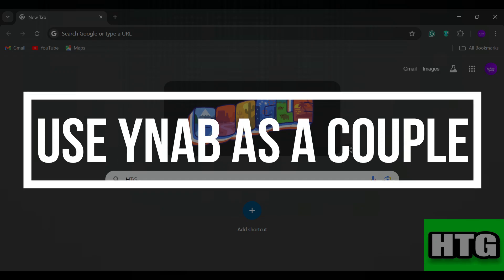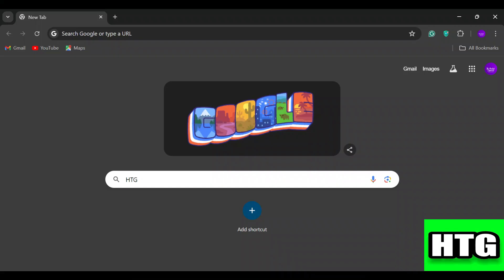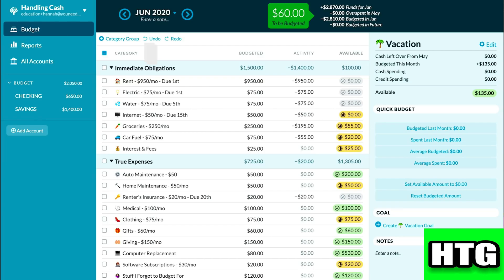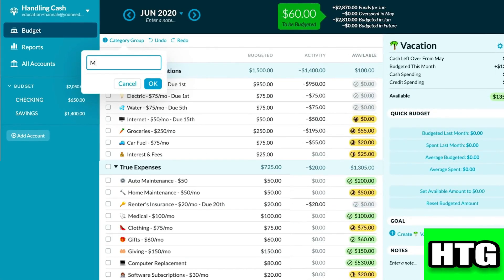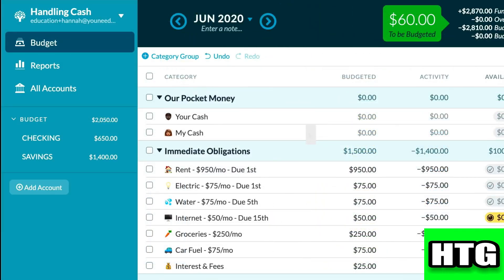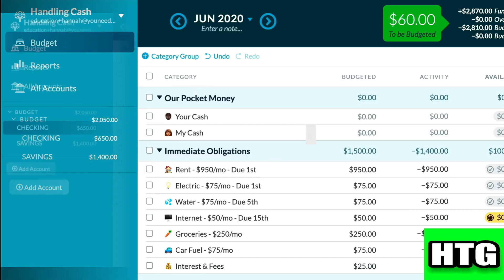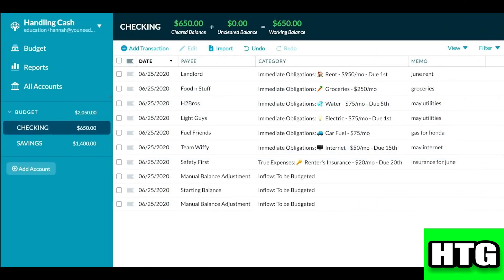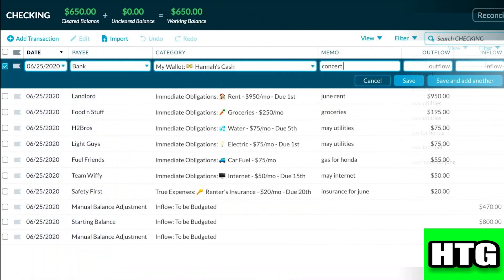HOW TO USE YNAB AS A COUPLE 2025! (FULL GUIDE)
Unlock the power of shared budgeting with this comprehensive guide on how to use YNAB (You Need A Budget) as a couple in 2025! Learn how to seamlessly integrate your finances, set mutual goals, and strengthen your financial future together. Whether you're new to YNAB or looking to optimize your budgeting as a team, this video covers everything you need to know. We break down the key features of YNAB, offering practical tips and insights on how to manage your money with ease and transparency.